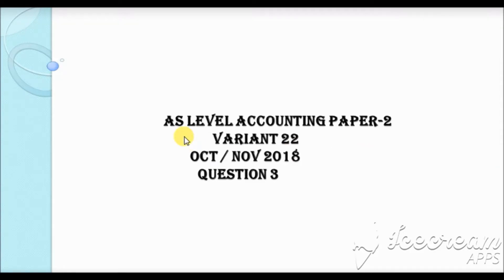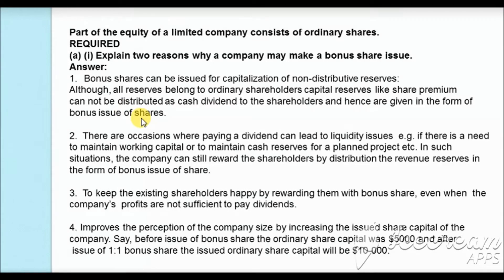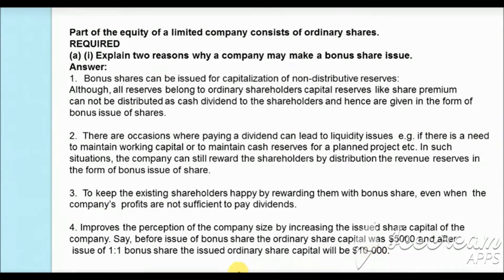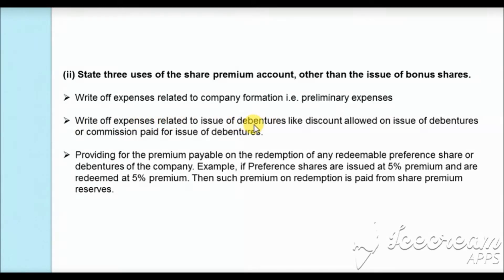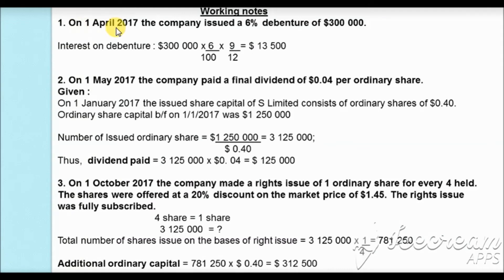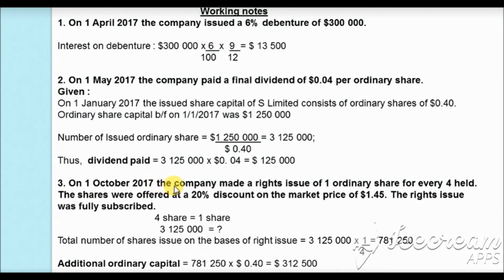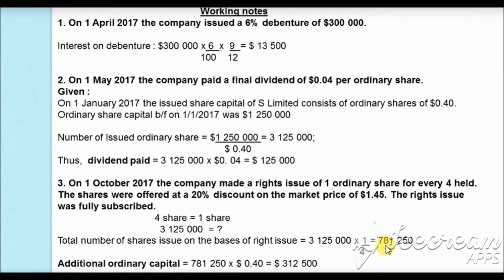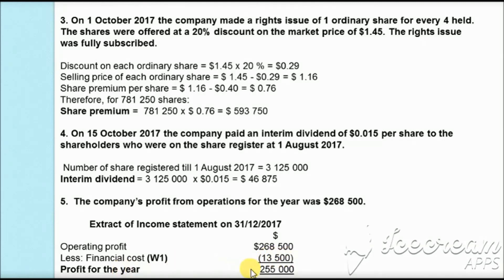ALEVEL ACCOUNTING PAST PAPER QUESTION 3 ON COMPANY ACCOUNTS- 9706/22/O/N/2018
9706/22 ACCOUNTING PAPER 2 OCT/NOV  2018 SOLUTION OF QUESTION 3 BASED ON COMPANY  ACCOUNTS